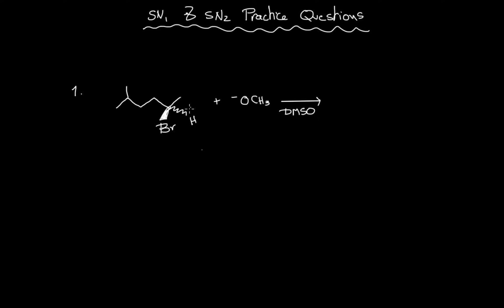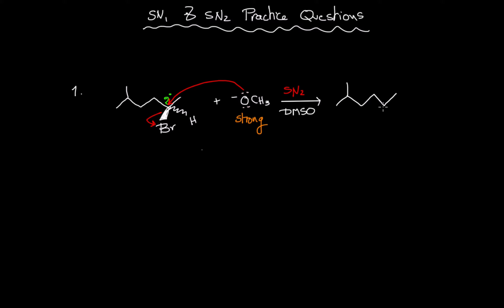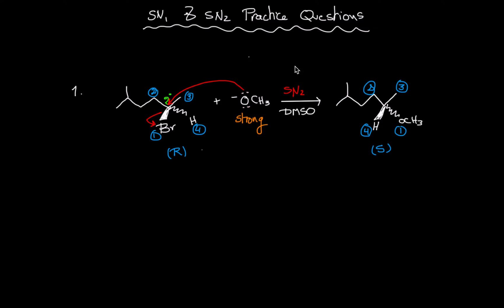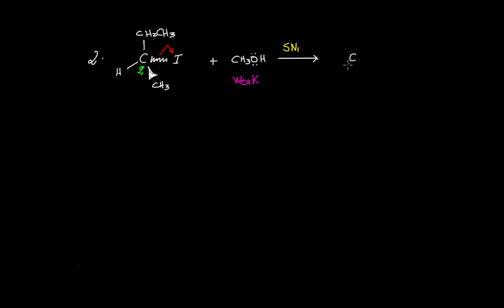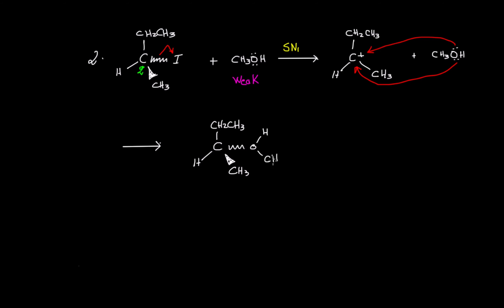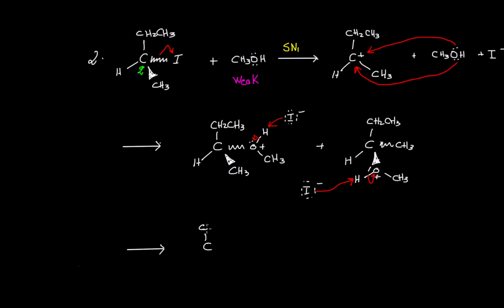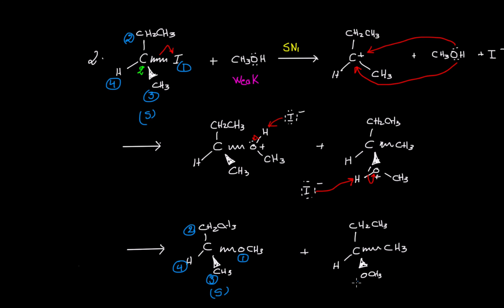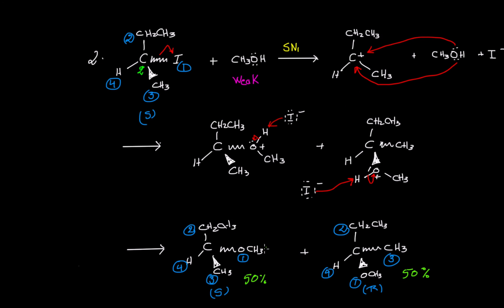Organic Chemistry | SN1 and SN2 Practice Questions - Chiral Molecules.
This video features two practice questions on the Mechanism of Nucleophilic Substitutions Reactions as SN1 and SN2 on chiral alkyl halides. In this video I explain how to solve questions related to nucleophilic substitutions by predicting the mechanism and therefore drawing the product(s) and I explain the stereochemistry afterward.

Please refer to the following video on Predicting the Mechanism of Nucleophilic Substitutions Reactions as SN1 or SN2: